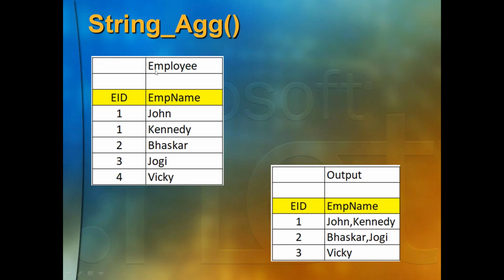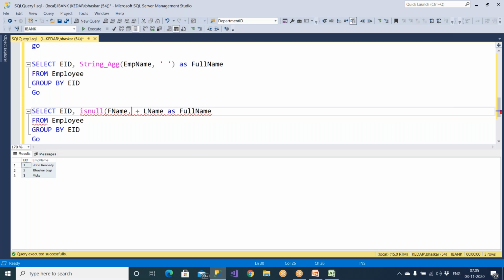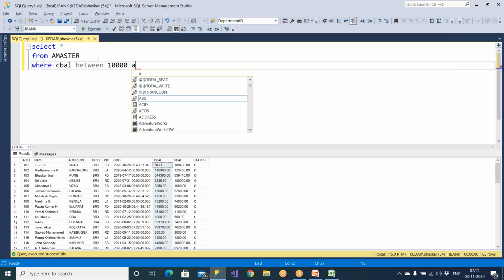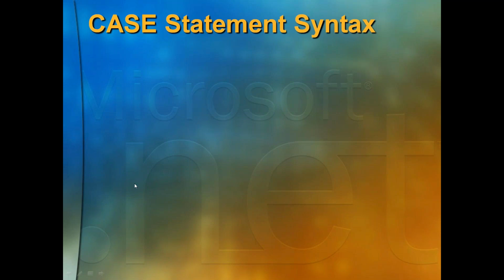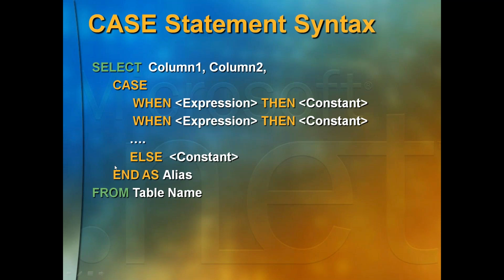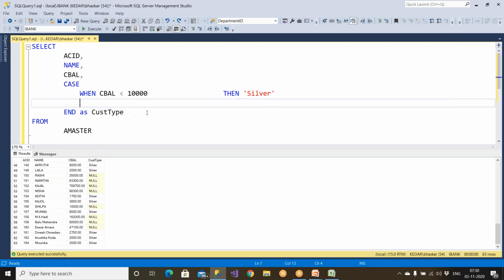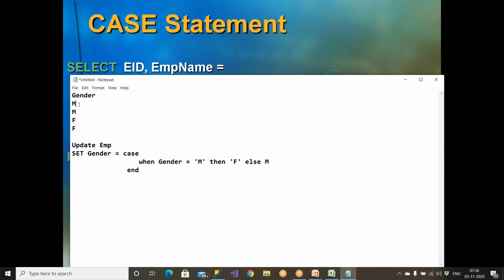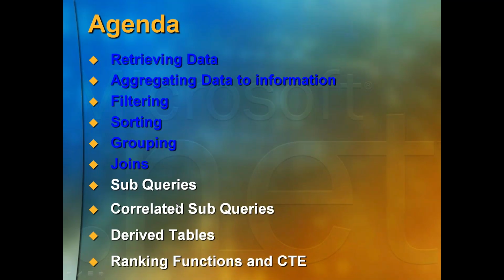TSQL Session 28 SQL Server String Agg, Between and Case Statement